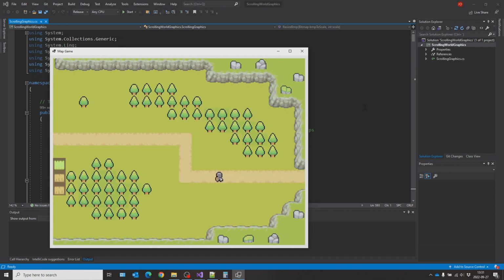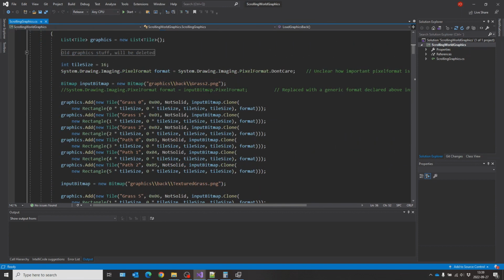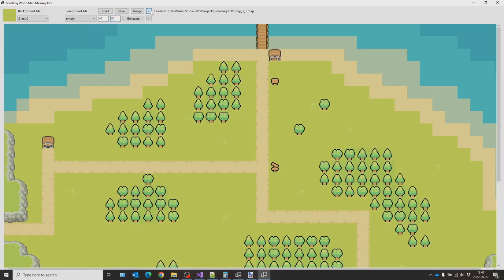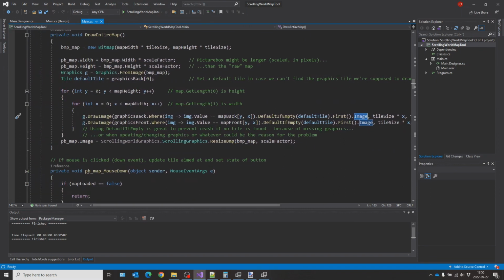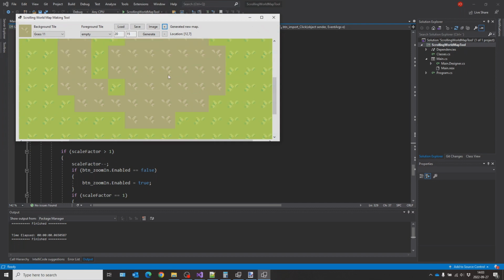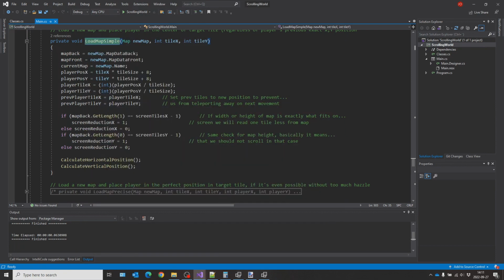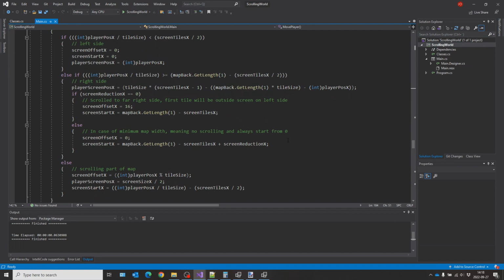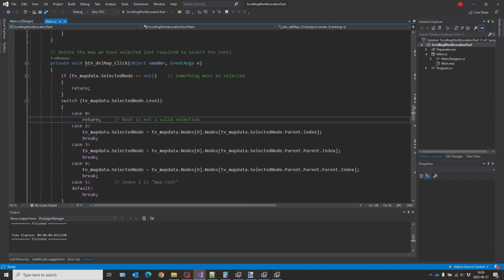Programming A Scrolling World Map Game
Going through the code and mechanics of a game-like system I made.

As I said in the video: this is actually not a game because it has no game mechanics (meaning a goal or just any win/lose scenario). But with this is as a base it would probably be possible to add such. Please note that I am no programmer, I just tried a few things for fun and it grew into a bigger thing but still only for fun! And because I put quite some time do make this I felt like it deserved to be documented in some form.

I might add more info here but feel free to ask questions or just comment and I might add things based on those - in case I need to clarify anything here.

I have modified some of them very slightly, such as adding some colors that I felt was missing. It's an awesome tileset though!

Chapters:
00:00 Introduction
06:05 dll Support Class
12:30 Map Drawing Tool
29:40 Main Program - Scrolling Map Game
46:05 Location Tool
52:08 Wrapping Up